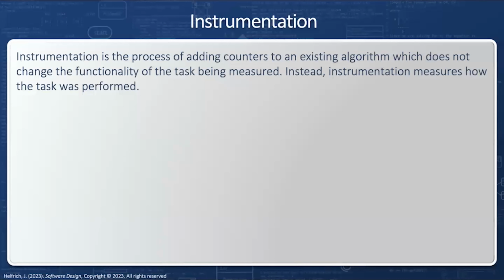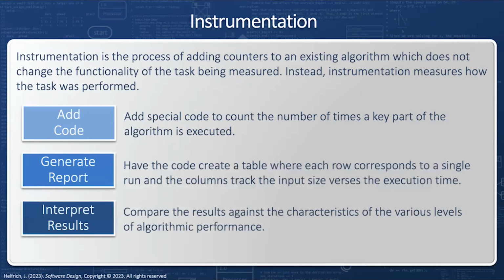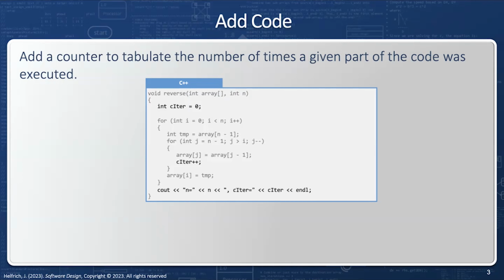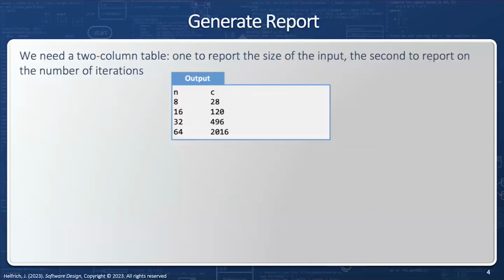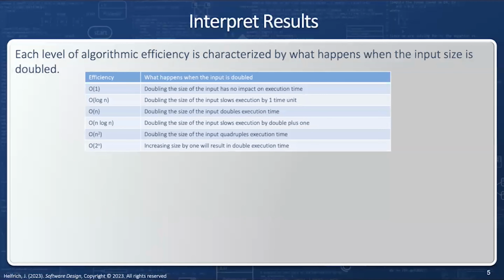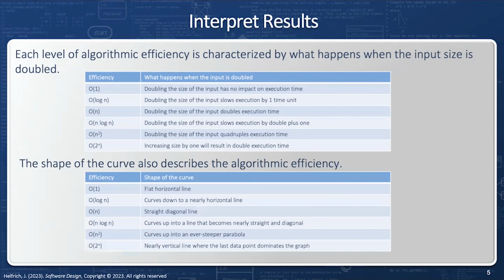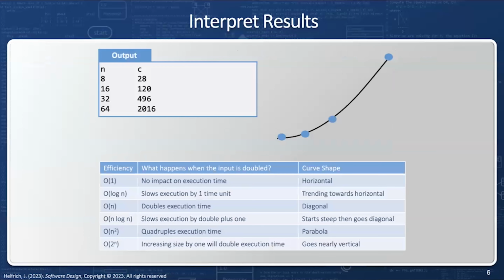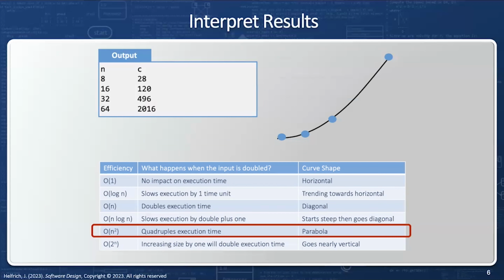Efficiency - Instrumenting code to determine efficiency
How to determine algorithmic efficiency by instrumenting code.

0:00 Introduction
0:29 Instrumentation
1:09 Step 1 - Add Code
2:01 Step 2 - Generate Report
2:34 Step 3 - Interpret Results
4:02 Conclusion